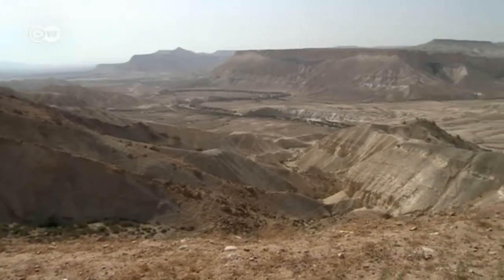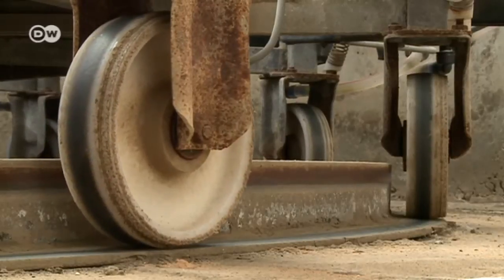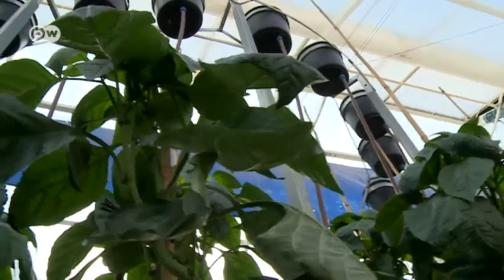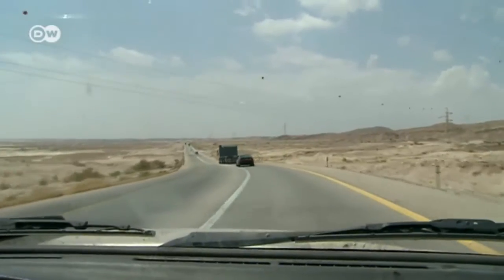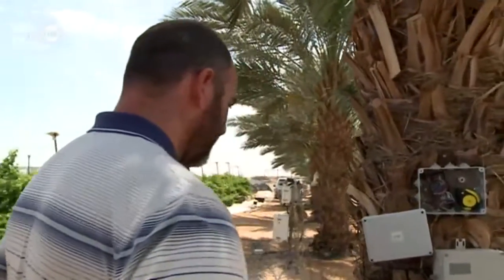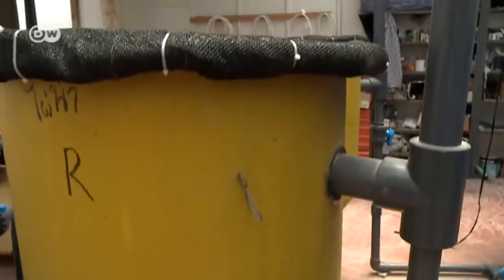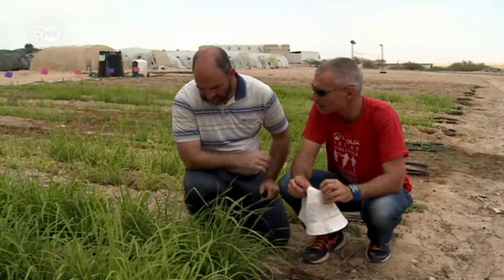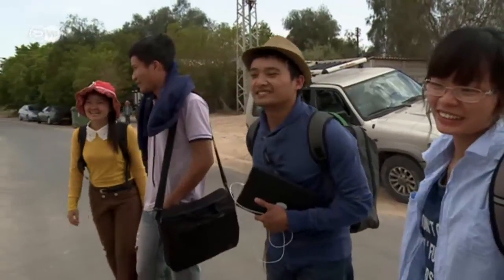Greening the Desert | Tomorrow Today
From millet to pomegranate, tomatoes to basil - can these plants thrive in hot, dry areas? That’s the question being investigated by researchers at the Jacob Blaustein Institutes for Desert Research in Israel.